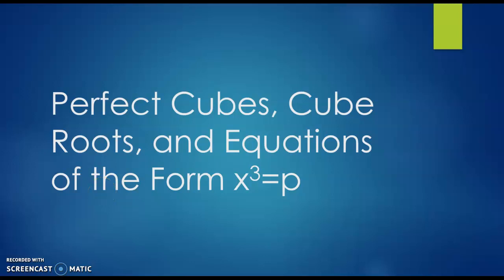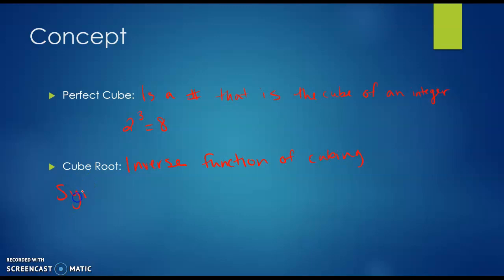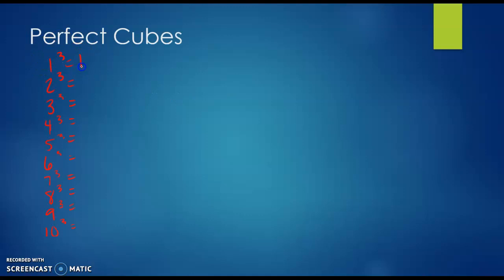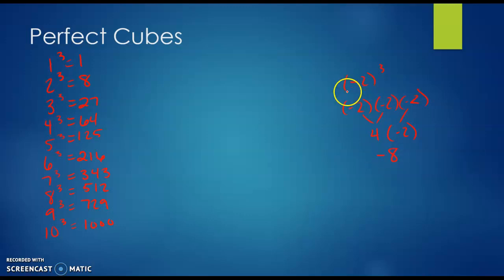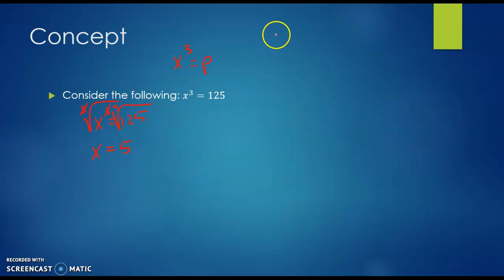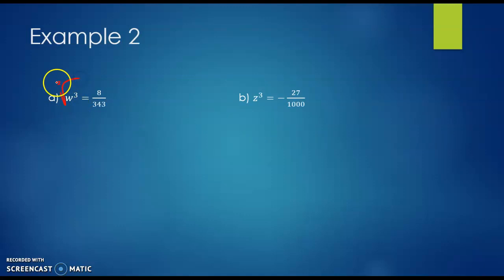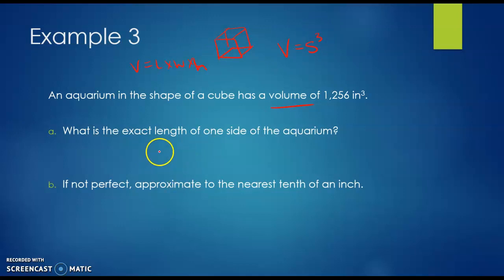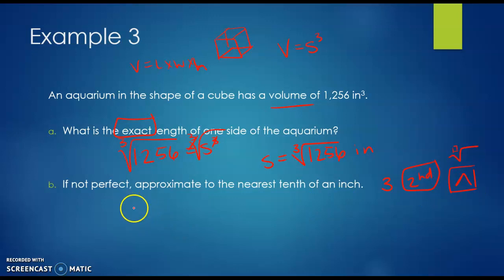8.2 Perfect Cubes, Cube Roots, and Equations